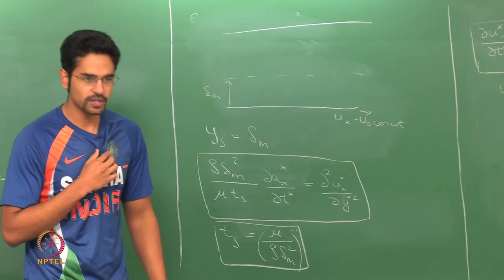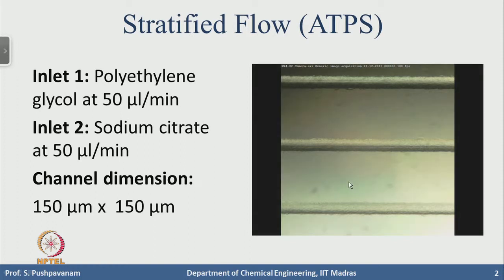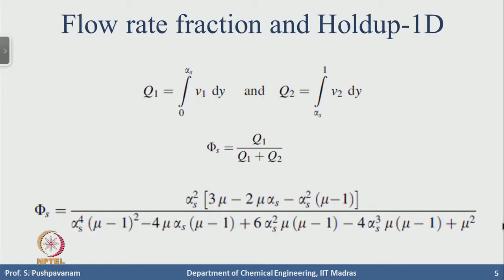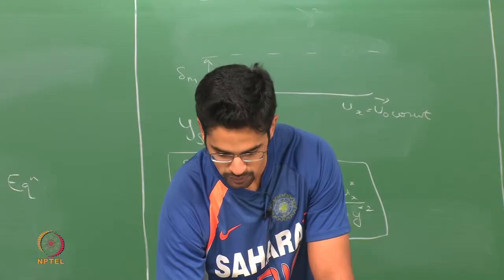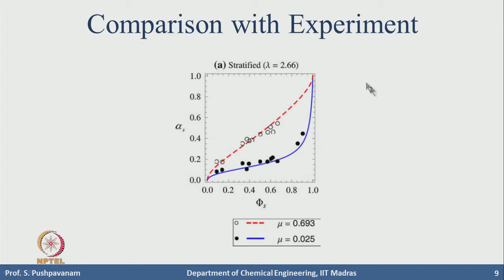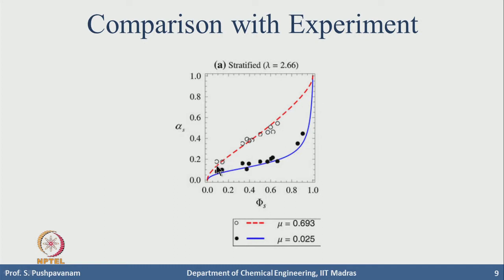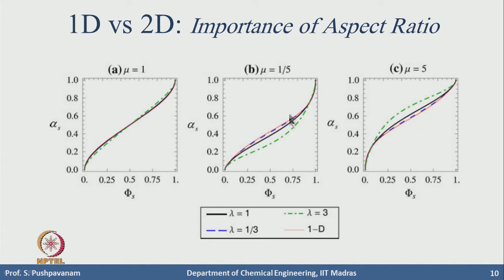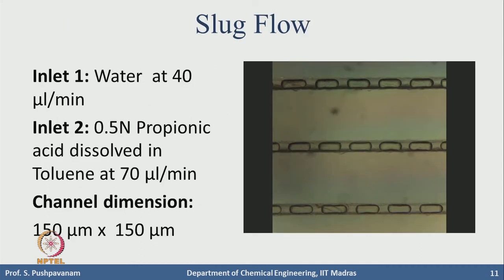Mod-01 Lec-3B Flow regimes in microchannels: Modeling and Experiments